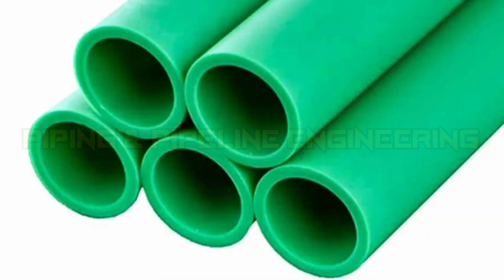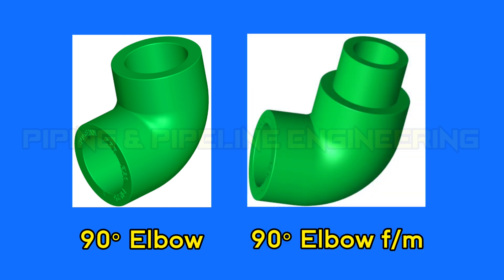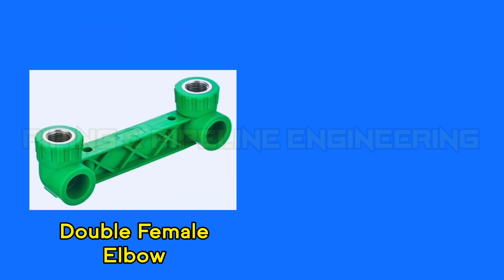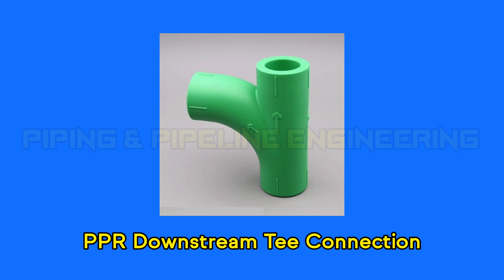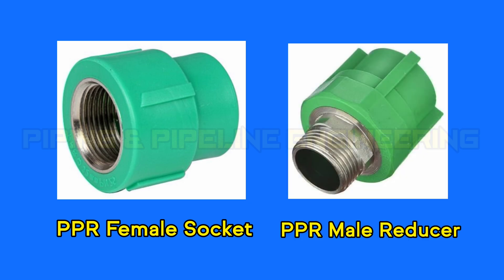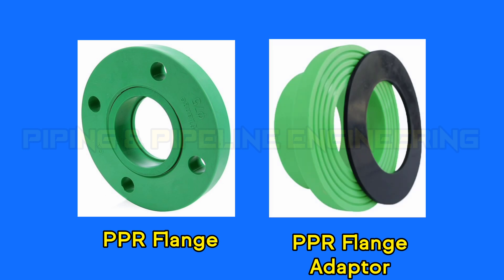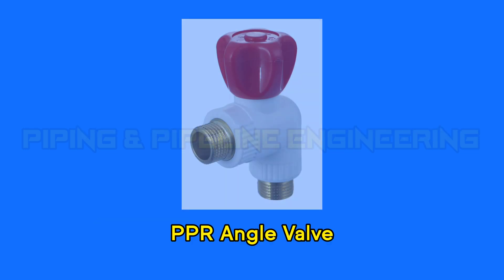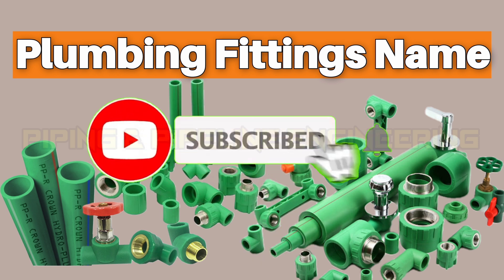Plumbing Materials Name and Pictures || PPR Fittings Name || Plumbing Work | Plumbing Fixtures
Remember, the key to a successful system lies in the connections we make!

Upvc
Pvc
Polyethylene
Bushing
UH-PVC
BSP
Adaptor
Galvanized
cement
welding
construction
design

unplasticized polyvinyl chloride
Push-fit pipe
corrugate
copper
Saddle
Expansion Joint
Air Release Valve
Butterfly Valve
Swing Check Valve
Pipe Support
Pipe Sleeve
Flexible Coupling
Stub Flange
Tank Connector
Solvent Cement 90° Elbow
British Standard Pipe
Brass Outlet Female Threaded Union
Barrel Nipple
Wafer Checkvalve
Spring Check valve
UPVC flow meter
UPVC sight glass
Pressure regulating Valve
Pressure release Valve
Pressure Relief Valves
pipe fittings
pvc pipe fitting name with their uses
types of pipe fittings
types of pipe joints
PPR pipe joint types
PPR fittings
pipe fitting basics
pipe fitting tools
pipe fittings name
pvc pipe fittings names and images
plumbing fittings names
different pipe fittings
pvc pipe fittings name
types of pvc fittings
types of pipe fittings and valves
cpvc pipe fittings names
cpvc pipe fittings
plumbing fittings
different types of plumbing fittings
poly propylene random copolymers

Названия и изображения сантехнических материалов Названия фитингов PPR Сантехнические работы Сантехнические арматуры
Santexnika materiallari nomi va rasmlari PPR fittinglari nomi Santexnika ishlari Santexnika armaturalari
Tesisat Malzemeleri Adı ve Resimleri PPR Fittings Adı Tesisat Çalışması Tesisat Armatürleri
প্লাম্বিং উপকরণগুলির নাম এবং ছবি PPR ফিটিংগুলির নাম প্লাম্বিং কাজ প্লাম্বিং ফিক্সচার
Namen und Bilder von Sanitärmaterialien Namen von PPR-Armaturen Sanitärarbeiten Sanitärarmaturen
Nomi e immagini dei materiali idraulici Nomi dei raccordi PPR Lavori idraulici Infissi idraulici
Nome e imagens de materiais de encanamento Nome dos acessórios PPR Trabalho de encanamento Aparelhos de encanamento
प्लंबिंग सामग्री के नाम और चित्र पीपीआर फिटिंग्स का नाम प्लंबिंग कार्य प्लंबिंग फिटिंग्स
Сантехника материалдарының атауы мен суреттері PPR фитингтерінің атауы Сантехника жұмыстары Сантехникалық арматуралар
Назви та зображення сантехнічних матеріалів Назви фітингів PPR Сантехнічні роботи Сантехнічна арматура
Сантехника материалдарынын аталышы жана сүрөттөрү PPR фитингдеринин аталышы Сантехникалык иштер Сантехникалык арматуралар
Nama dan gambar bahan pipa Nama Fitting PPR Pekerjaan plumbing Perlengkapan plumbing
پلمبنگ مواد کے نام اور تصاویر PPR فٹنگز کے نام پلمبنگ کا کام پلمبنگ فکسچر
배관 재료 이름 및 사진 PPR 피팅 이름 배관 작업 배관 설비
Назвы і выявы сантэхнічных матэрыялаў Назвы фітынгаў PPR Сантэхнічныя работы Сантэхнічныя арматуры
Nazwy i zdjęcia materiałów hydraulicznych Nazwy złączy PPR Prace hydrauliczne Armatura

сантехникаигазопровод
сантехническиефитинги
сантехника
фитинг
сантехническиеинструменты
проблемы с сантехникой
сантехникаигазопровод
сантехническиефитинги
гражданское строительство
civiconcepts
гражданское строительствоежедневно
полиэтилен
трубопровод
сантехник

प्लंबिंगएंडगैसफिटिंग
प्लंबिंगफिटिंग
प्लंबिंग
फिटिंग
प्लंबिंगटूल्स
प्लंबिंगप्रॉब्लम्स
प्लंबिंगएंडगैसफिटिंग
प्लंबिंगफिटिंग
सिविलइंजीनियरिंग
सिविकंसेप्ट्स
सिविलइंजीनियरिंगडेली
पॉलीइथाइलीन
पाइपिंग
प्लंबर

TIMESTAMPS
00:00 PPR pipes
00:21 DIN 8077
00:28 90° Elbow, 90° Elbow female and male
00:35 45° Elbow, 45° Elbow female and male
00:42 90° Female Threaded Elbow, male Threaded Elbow
00:48 90° Wall Mount Female Threaded Elbow, 90° Female Threaded Elbow with Pedestal
00:54 90° Reduced Elbow, 90° Long Reduis Elbow
01:01 Double Female Elbow, Double male Elbow
01:07 PPR Union Elbow
01:11 PPR Equal Tee, PPR reducing Tee
01:17 Female Threaded Tee, male Threaded Tee
01:23 PPR Tee With Tap Connection
01:28 PPR Downstream Tee Connection
01:33 PPR Y Tee
01:38 PPR Cross, PPR female Cross
01:43 PPR Union, PPR Brass Female Union, PPR Brass male Union
01:52 PPR Pipe Socket, PPR Pipe Reducer
01:58 PPR Female Socket, PPR Male Reducer
02:04 PPR End Cap, PPR Threaded End Cap
02:10 PPR Test Plug
02:16 PPR Bridge, PPR Crooked Pipe
02:22 PPR Bridge Bend
02:26 PPR Flange, PPR Flange Adaptor
02:32 PPR Row Card Clamp, PPR Buckle card Clamp
02:39 PPR Double Clip
02:43 PPR Gate Valve
02:47 PPR Ball Valve
02:51 PPR Double Union Ball Valve
02:56 PPR Check Valve
03:02 PPR Angle Valve
03:06 PPR Stop Valve
03:10 PPR Concealed Valve
03:14 PPR Strainer or Filter
03:19 PPR Battery Connection
03:24 PPR Manifold